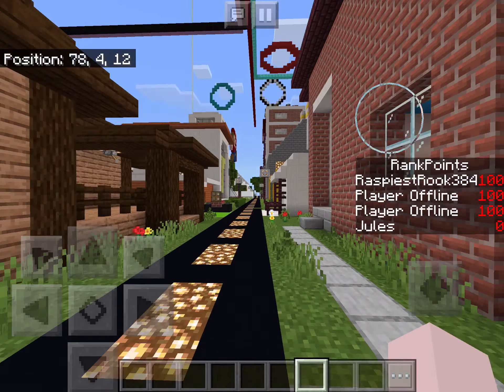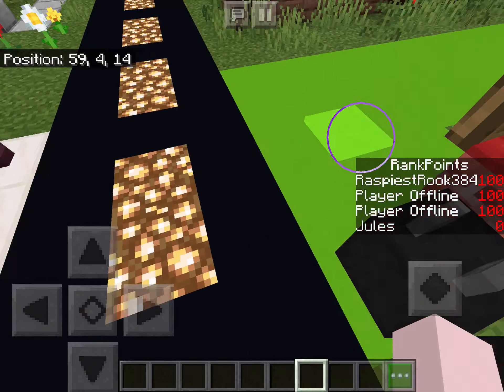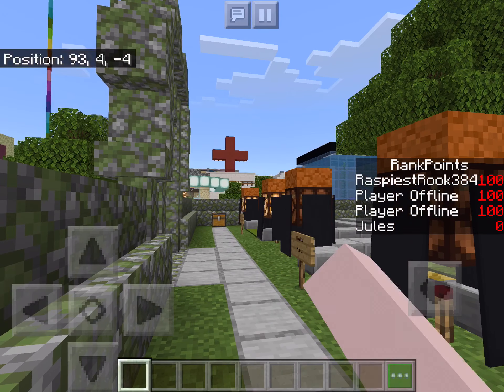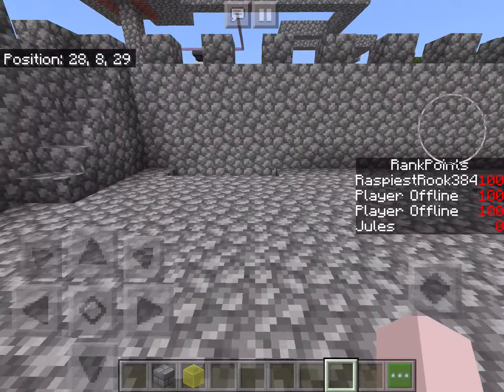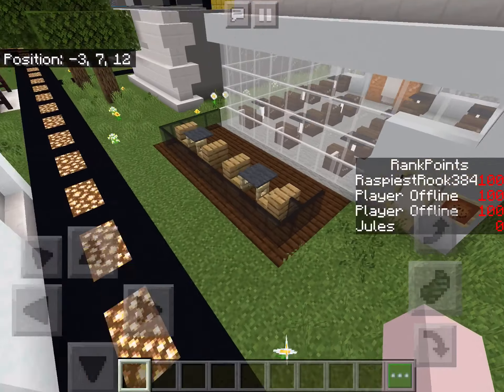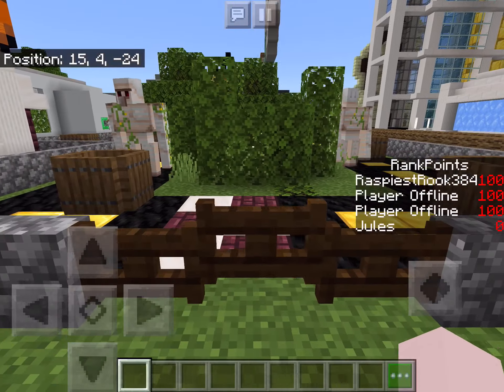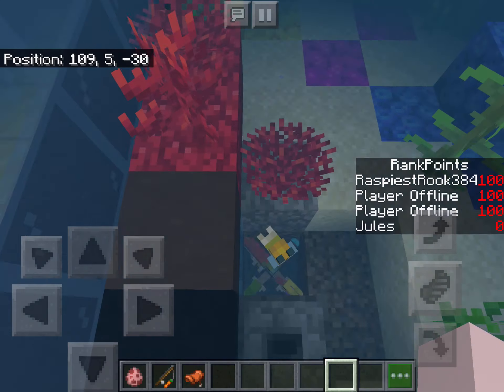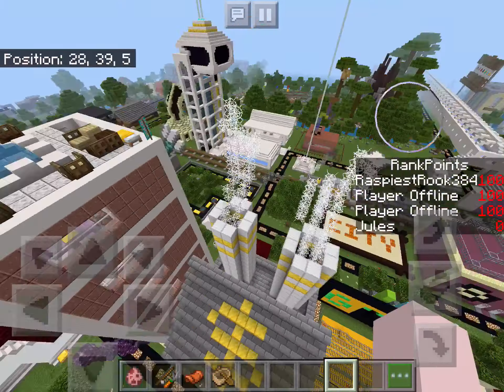In-Depth City Tour! (Part 1)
The first episode was more of a brief fly-over of the city. This is an in-depth series that will show ever building in Citytopia. If I had to guess, I’d say this will take at least 10 parts XD